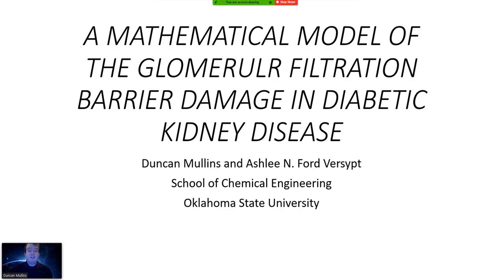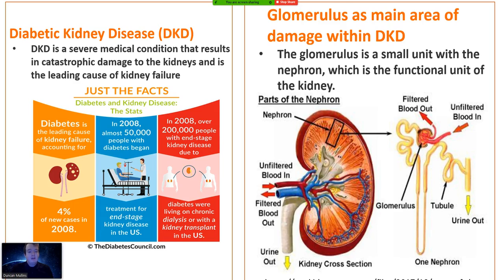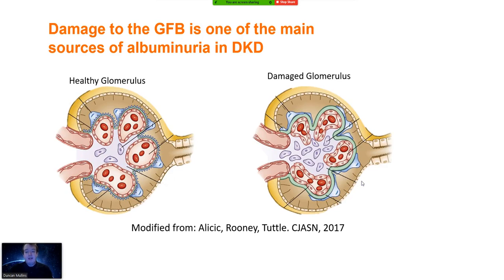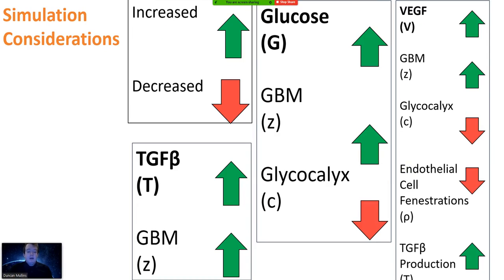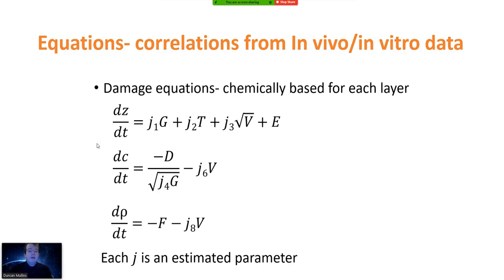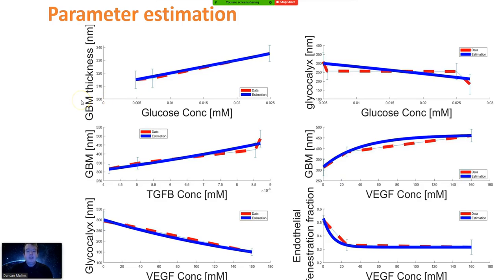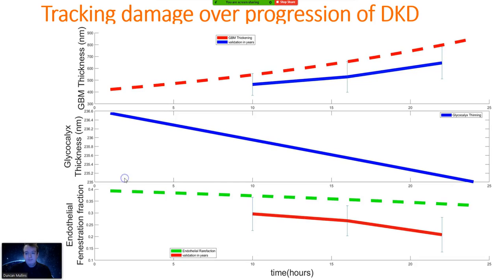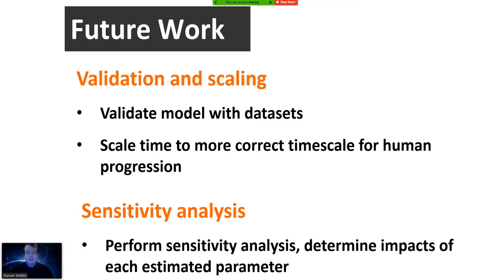Duncan Mullins AIChE poster